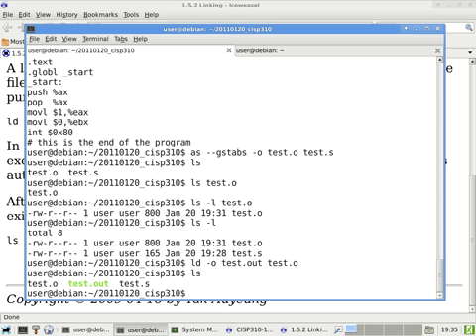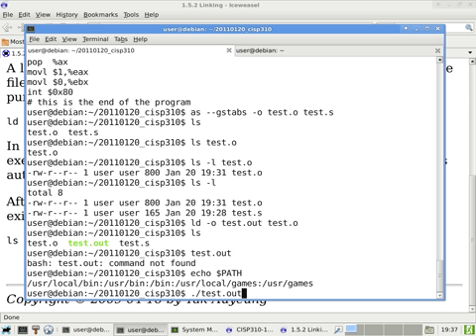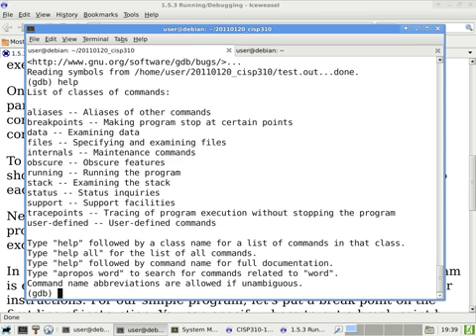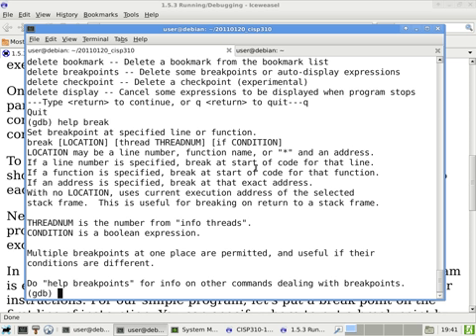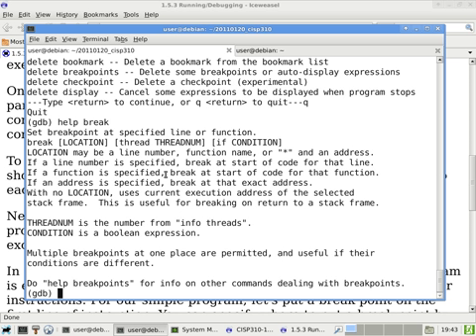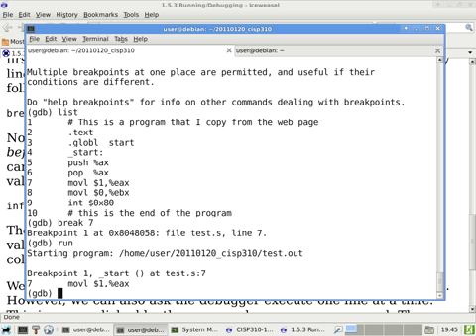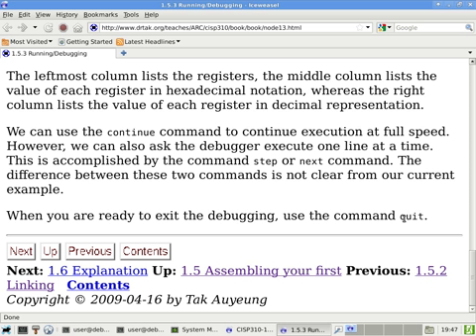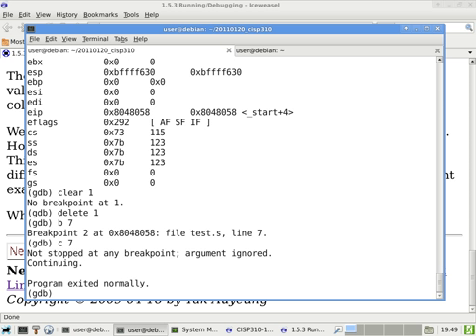20110120 cisp310 2